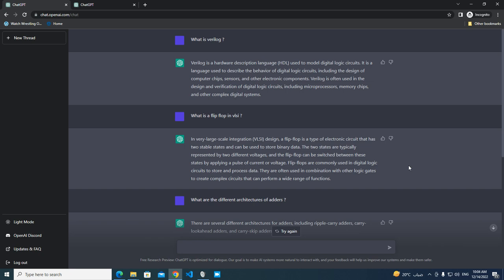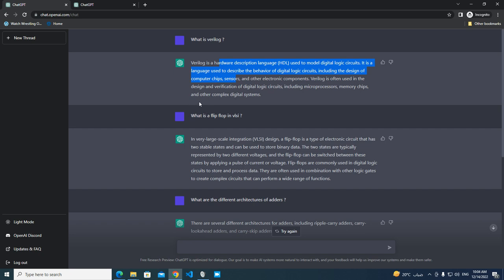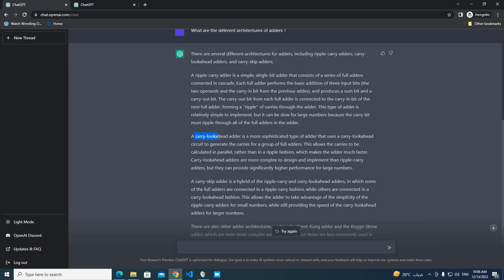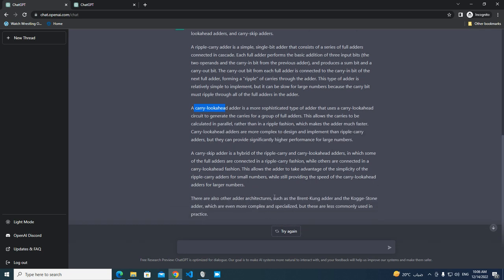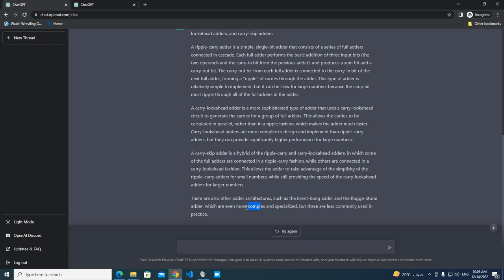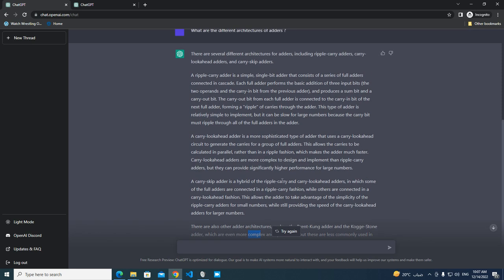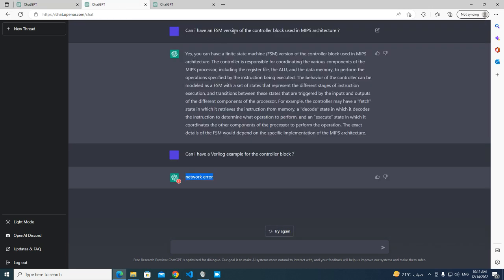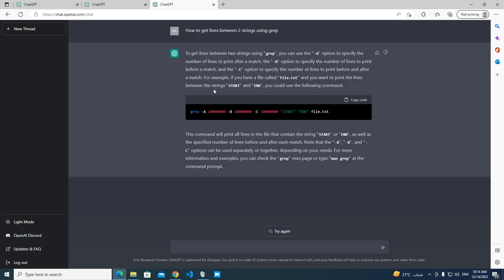WILL CHATGPT REPLACE VLSI DESIGNERS ??!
CHATGPT IN VLSI INDUSTRY